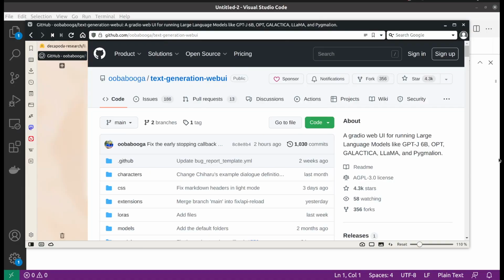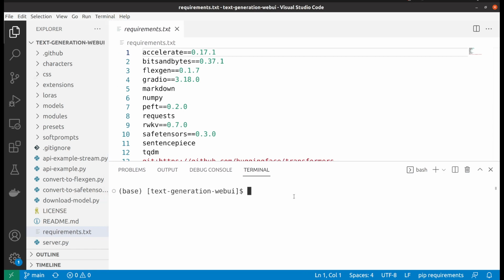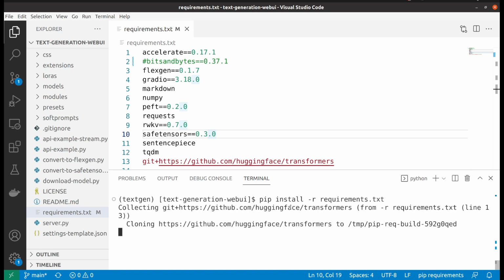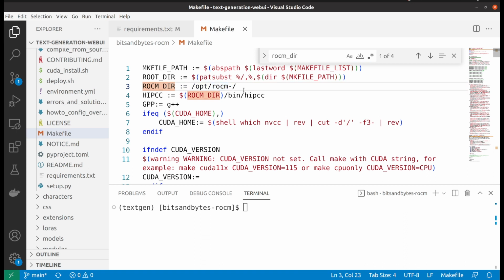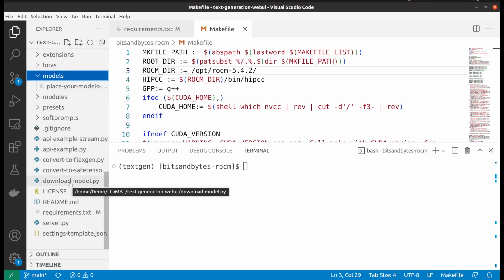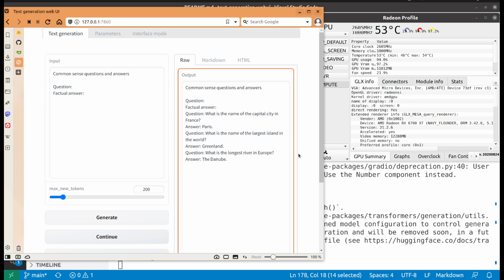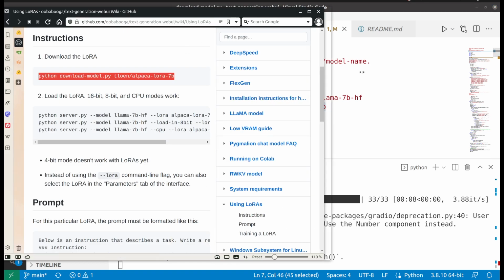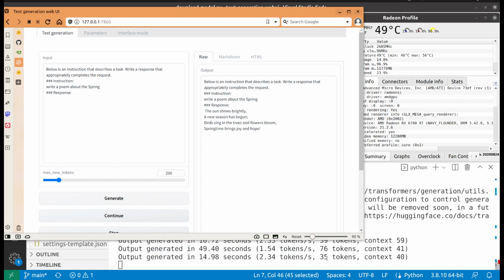AMD GPU run large language model LLM locally - LLaMA 8bit and LoRA: Ubuntu step by step tutorial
Step by step guide on how to run LLaMA or other models using AMD GPU is shown in this video.

GPU model: 6700XT

5600G (same iGPU, better CPU)
5700G (better iGPU, and better CPU)

0:06 Intro
1:34 Ensure that ROCm is installed. If not, check the tutorial on
7:53 Install Bitsandbytes library
12:34 Download llama model
13:49 Start the webui and testing
17:50 Download lora model
18:58 Start the webui and load LoRA.

👉The discord server invite is There is a llama bot free to use. see this for demo